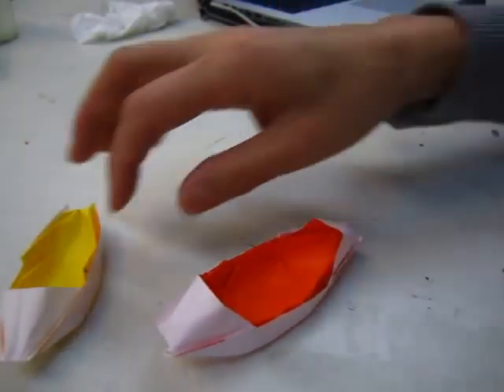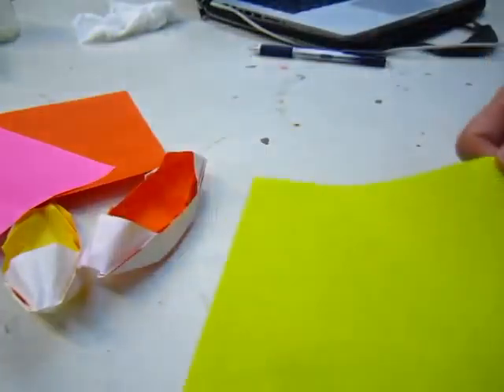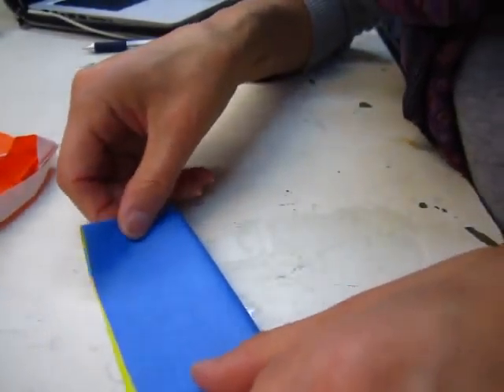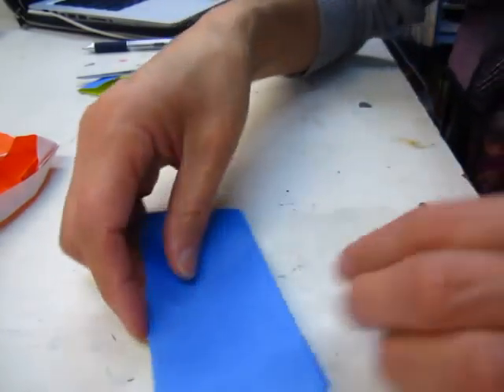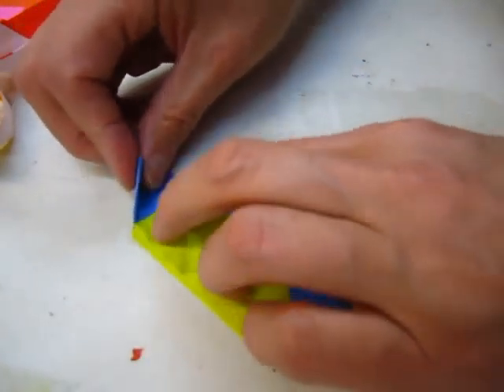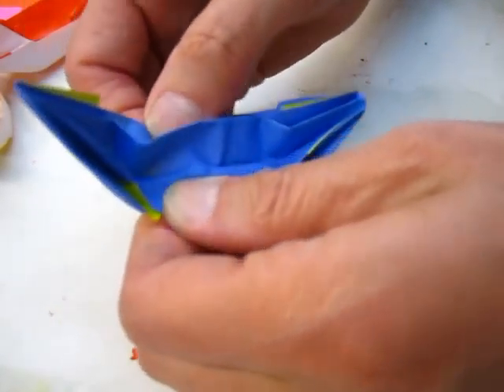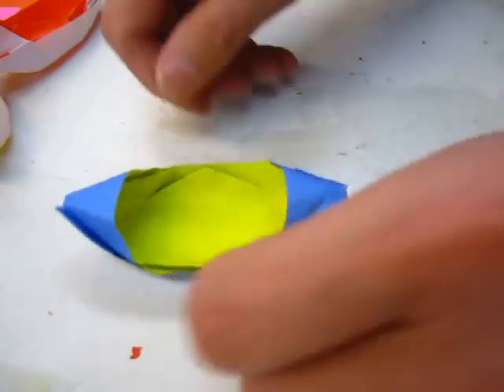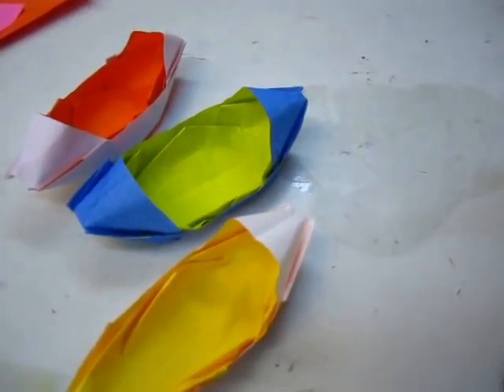Origami boat with cover